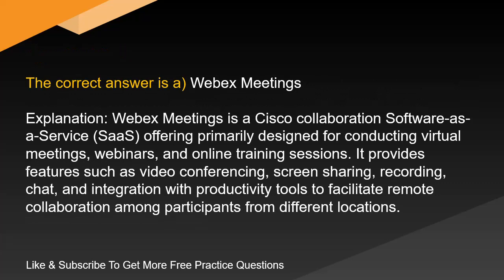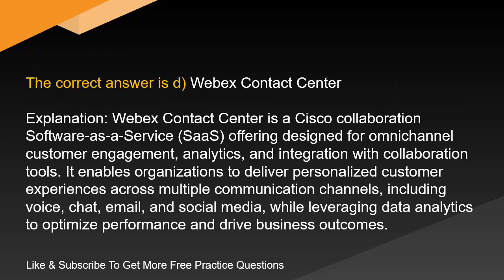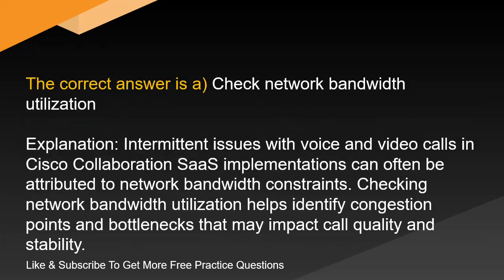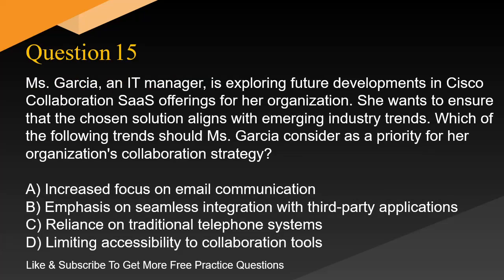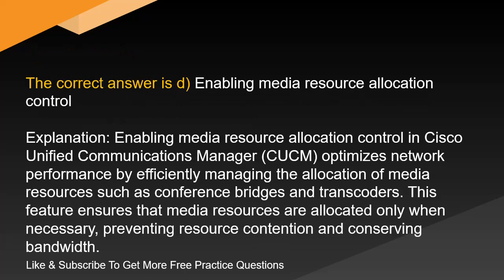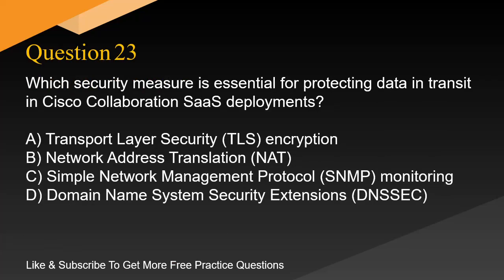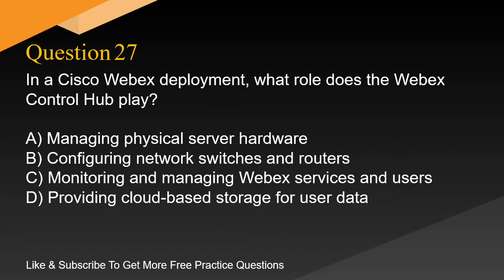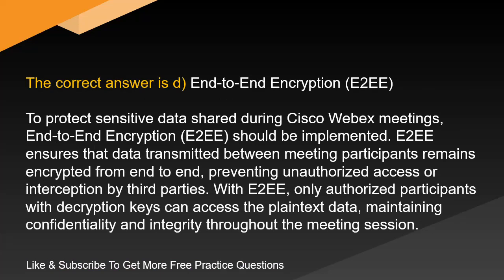CISCO 700 680 Cisco Collaboration SaaS Authorization CSaaS Free Exam Practice Questions